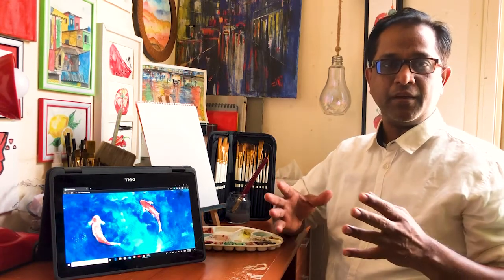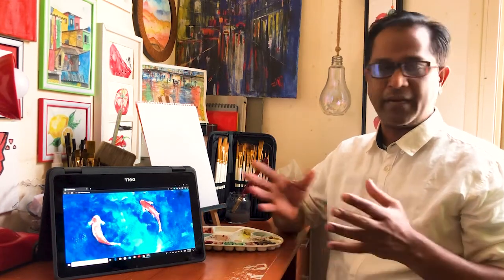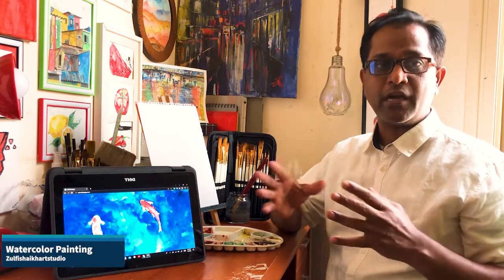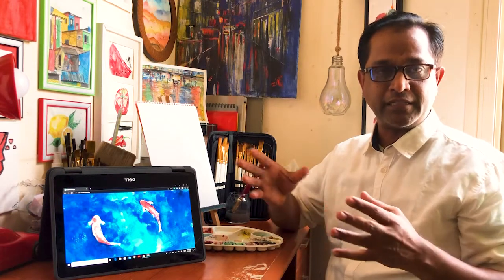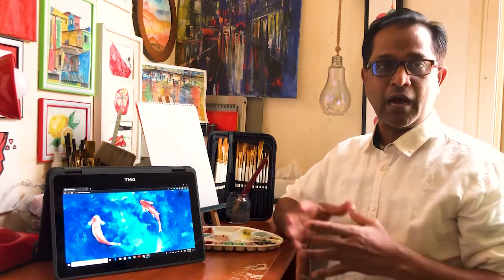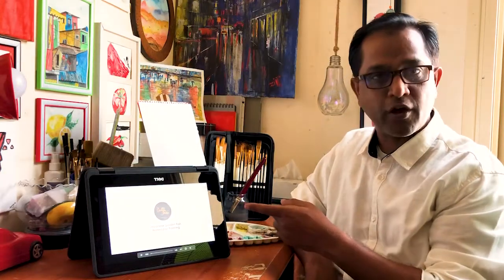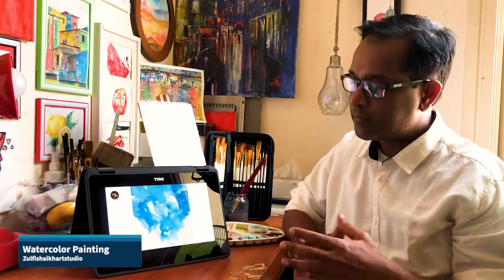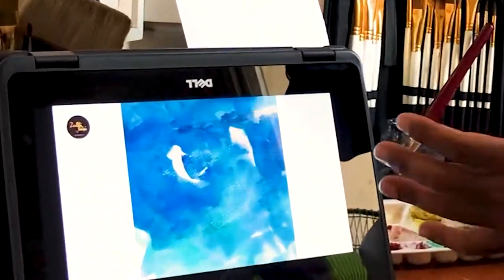The Koi Fish | Japanese Fish Art | Zulfi Shaikh Art Studio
"No human being, however great or powerful, was ever so free as a fish." - John Ruskin

'Koi Fish' swim up and against the water stream, hence, are said to be a symbol of courage and a reminder that anyone who is able to presevere through the tough times can achieve their dreams.

In this video, I have showcased my 'Japanese Koi Fish' painting that I painted using only three colors, white, orange and blue. My son also decided to paint it along with me.